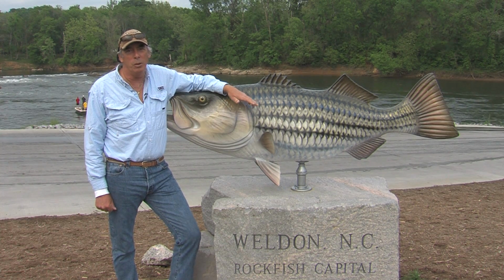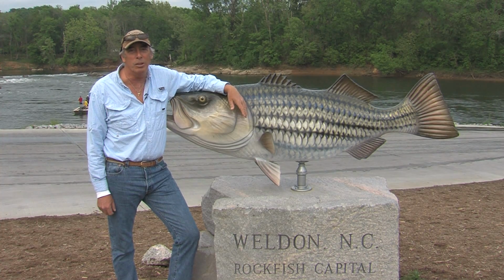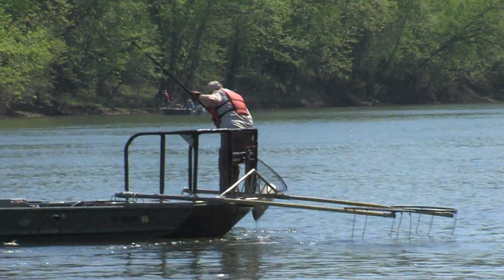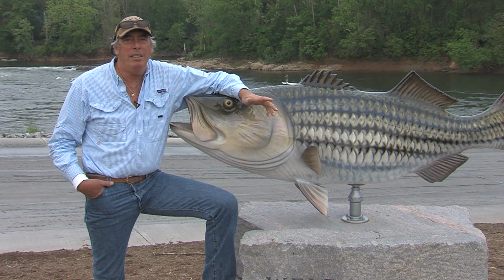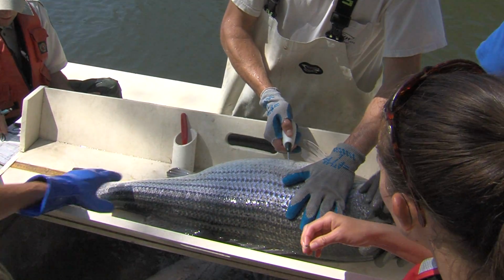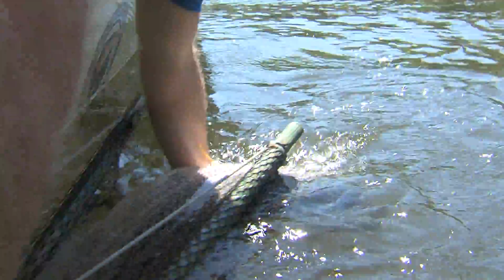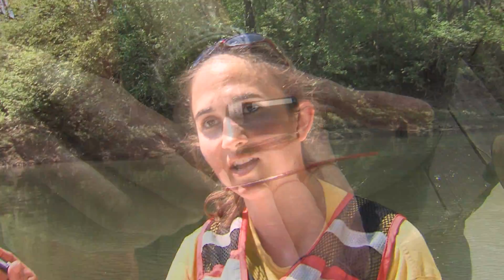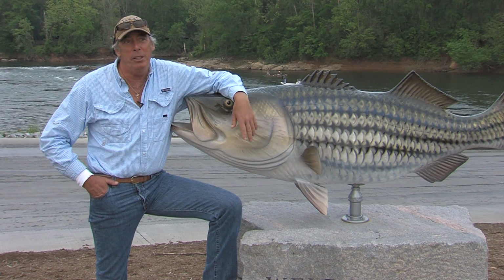Ponytail "Tagging" HD.mov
N. C. Wildlife tags stripers on the Roanoke River